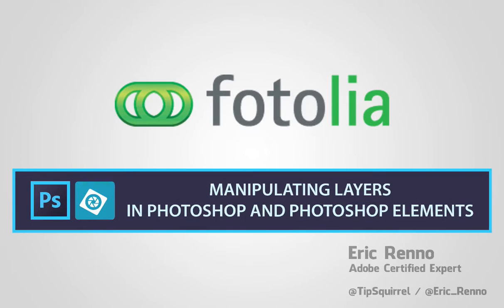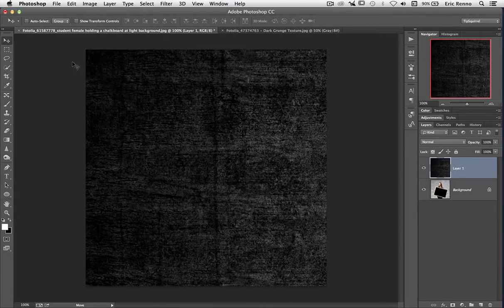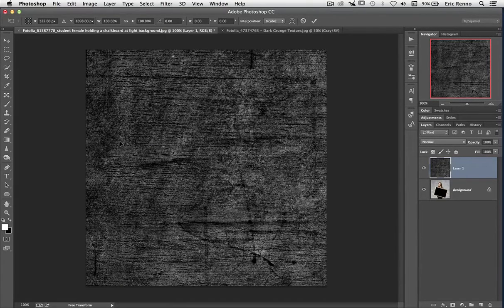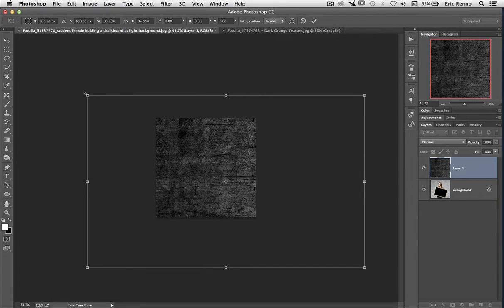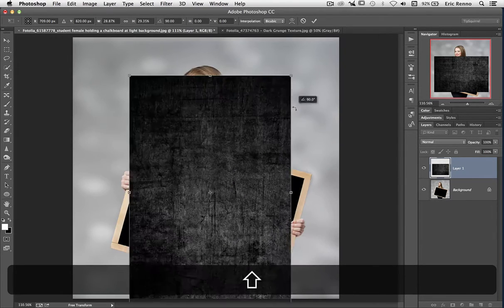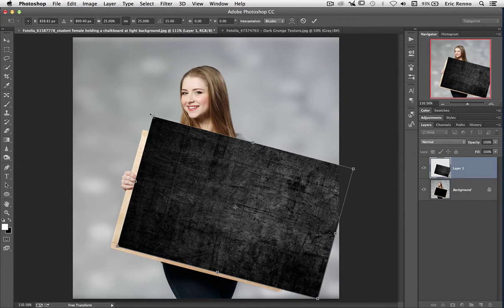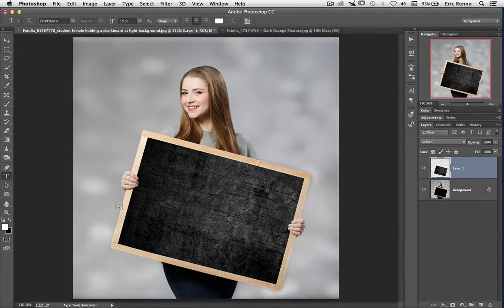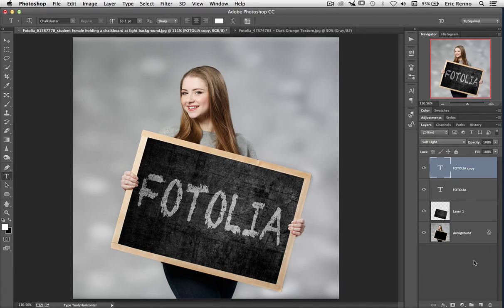Manipulating Layers in Photoshop and Photoshop Elements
Moving and resizing layers in Photoshop allows users to start to build up complex images. In this video we look at the basics of add, rotating and sizing.